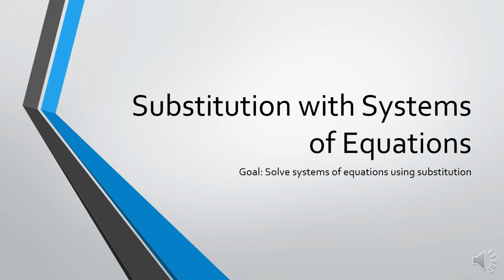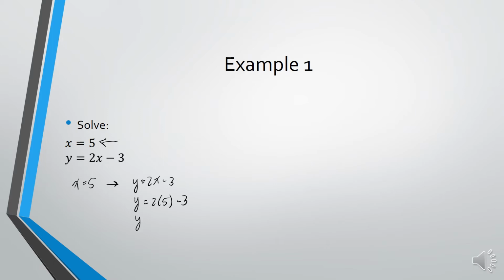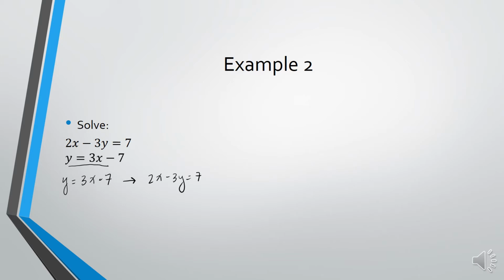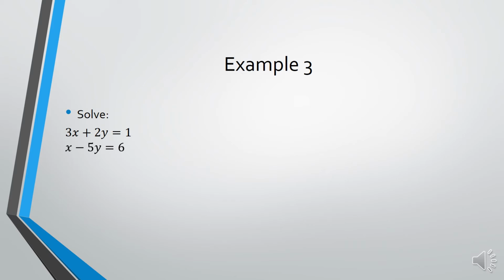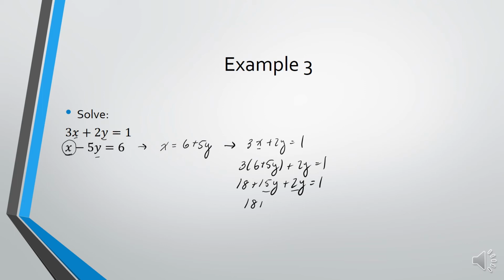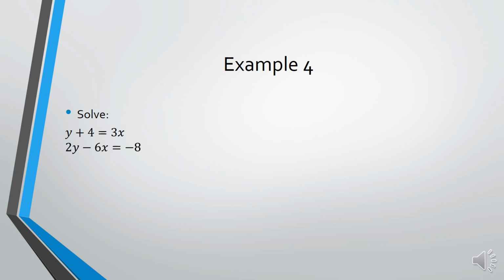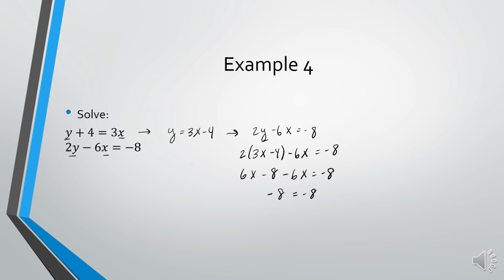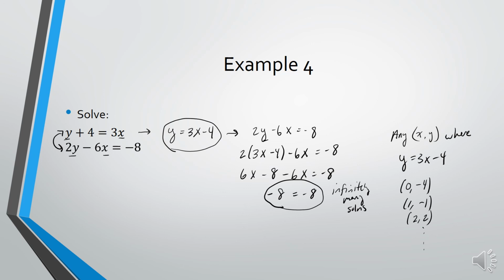MATH100 Substitution with Systems of Equations